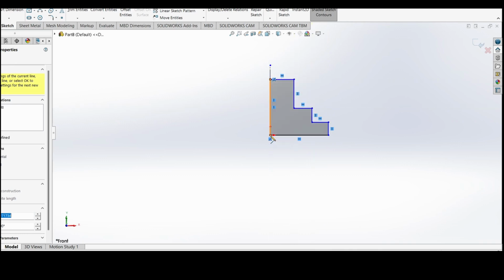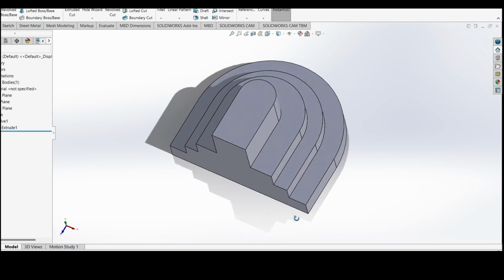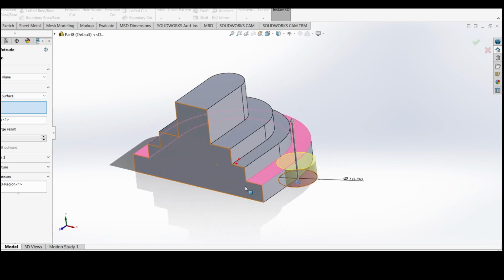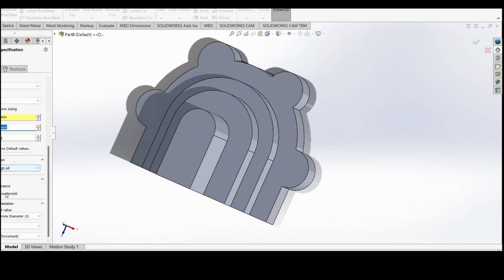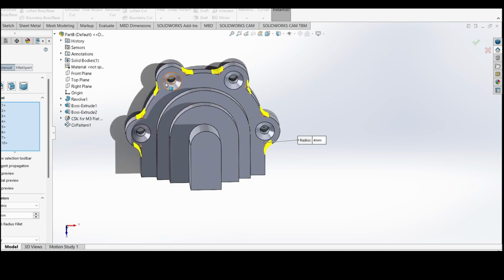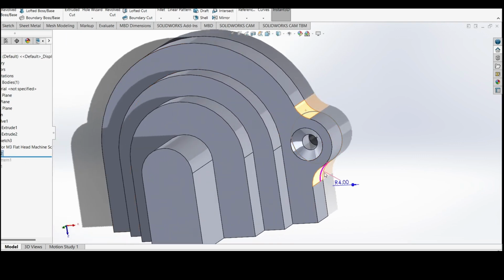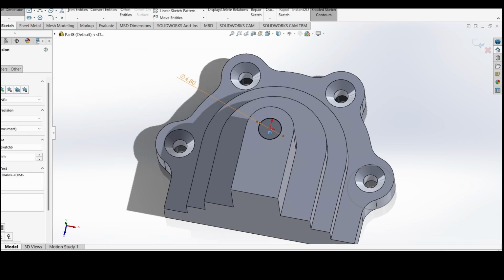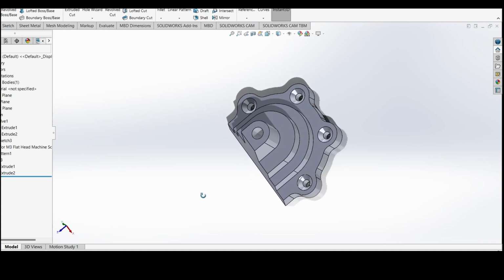Reverse Engineering with Caliper